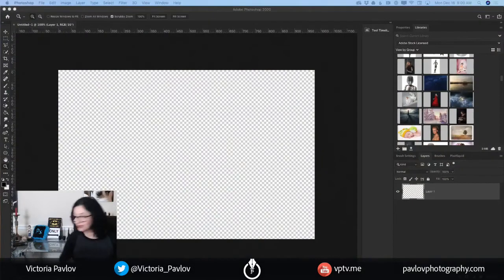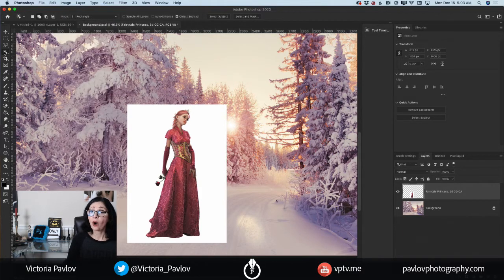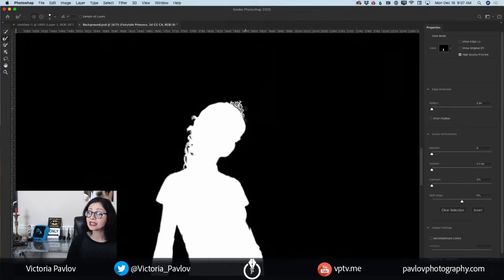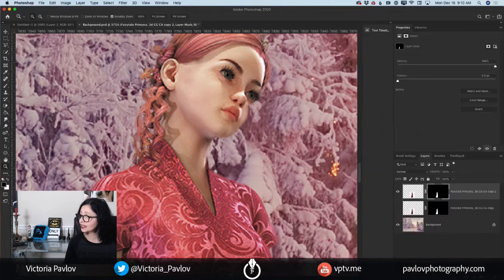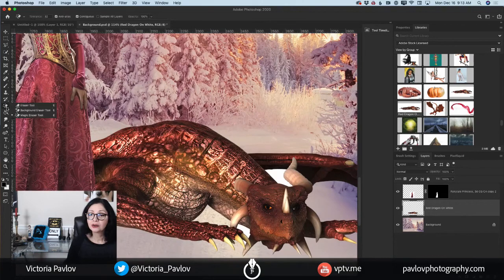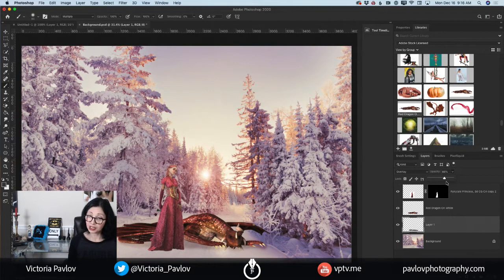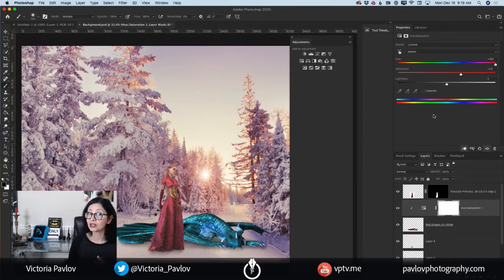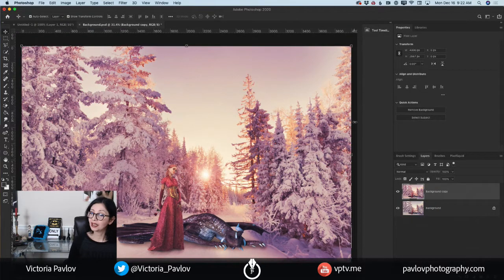Photoshop Compositing for Beginners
Adobe Photoshop Compositing for beginners